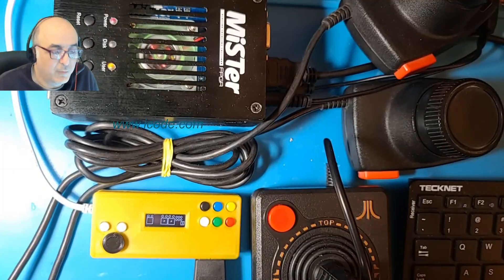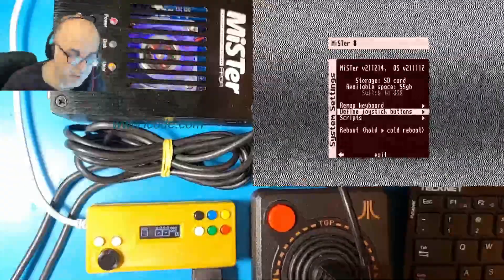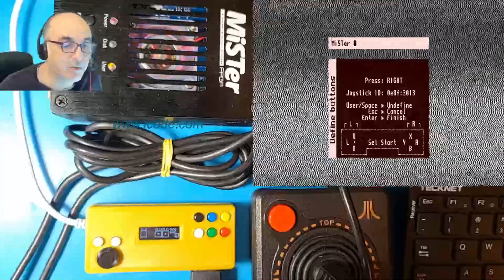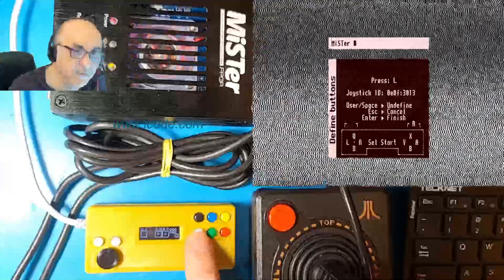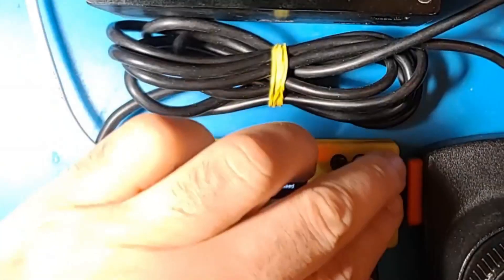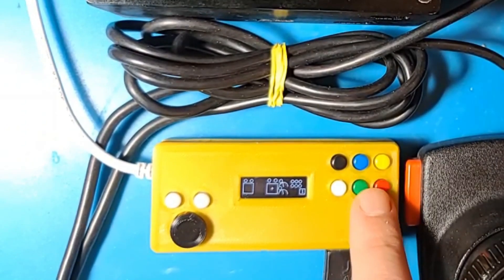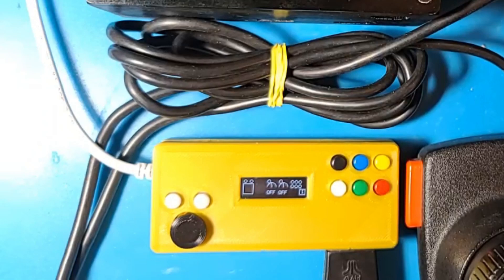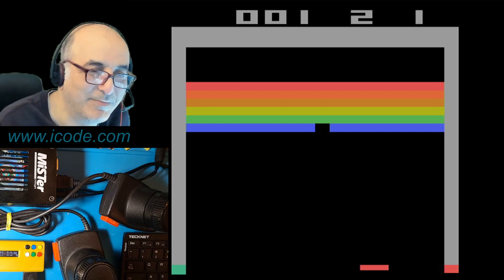MiSTer FPGA with Atari paddles and joysticks using iCode Plus Adapter. Amazing!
Walkthrough on how to setup your iCode Duo Plus USB Adapter to work flawlessly with MiSTer FPGA. The updated firmware even support 2 player paddles with ease.  Let me know if you have any questions and check us out where you get one.